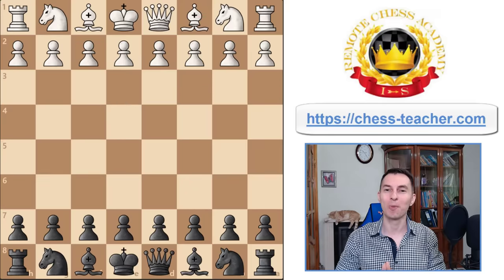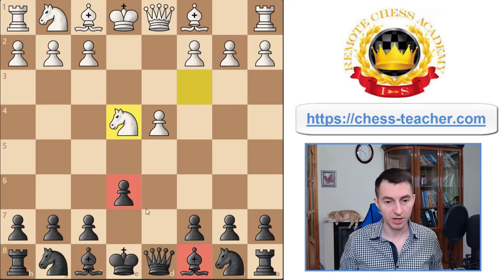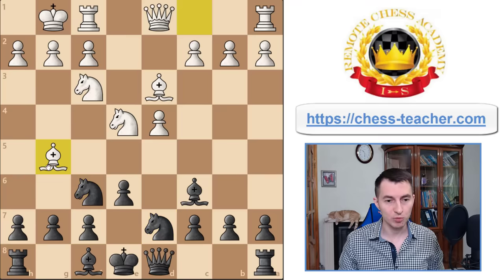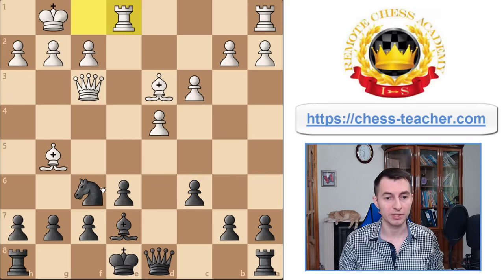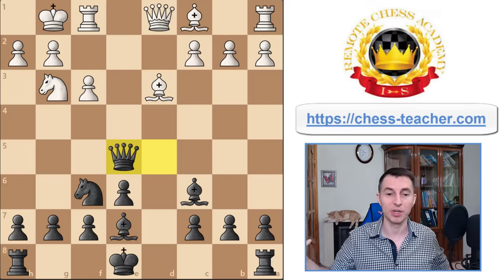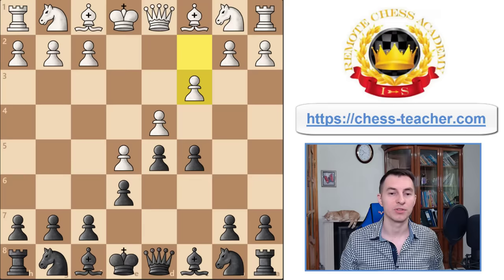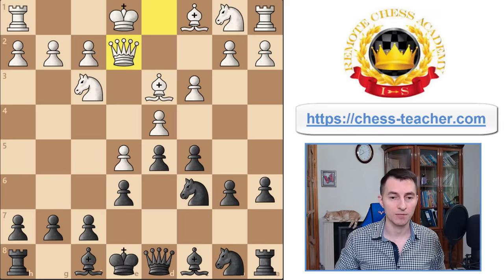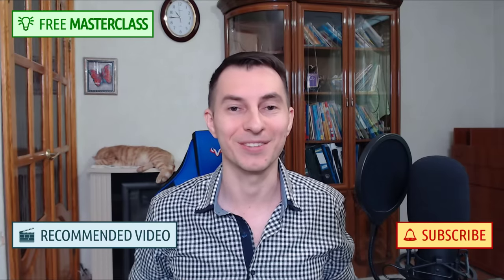Powerful Chess Opening for Black Against 1.e4 [TRAPS Included]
Many chess players want to improve their chess skills with intense preparation only a week or two before their important tournament. Unfortunately, it is not possible to elevate one's chess skill in such a short period of time..

Nevertheless, GM Igor Smirnov usually recommends this: if there are any weaknesses in your opening repertoire, you can cover that quickly. In this video lesson, he teaches you an opening system that you can learn in just 15 minutes! It is a solid, powerful, and universal chess opening for Black against 1.e4.

It is a solid system in the French Defense which happens after the first moves 1.e4 e6 2.d4 d5. You will learn to overcome one of the main problems of the French Defense, which is to develop the light-squared bishop. This system gives you a solid position and also comes with some really cool traps!

► Chapters

00:00 Universal Chess Opening for Black After 1.e4
00:47 French Defense: 1.e4 e6
01:58 Main idea: Developing the c8-bishop
03:07 Beware of this trap
05:49 Tip: Old rule of Capablanca
08:00 Can you find the winning move?
08:25 Common trap White falls for
10:17 Advance variation: 3.e5
14:13 Really cool trap, sudden tactics